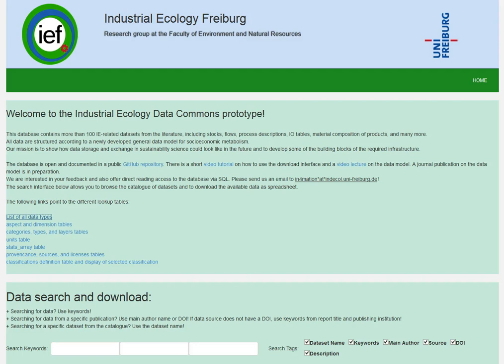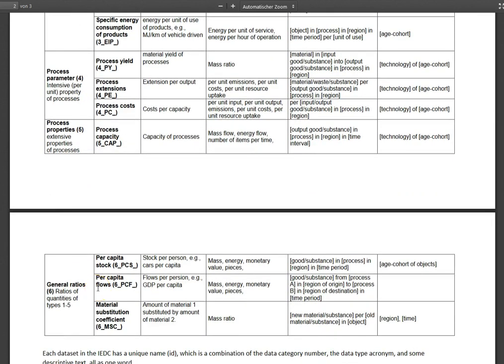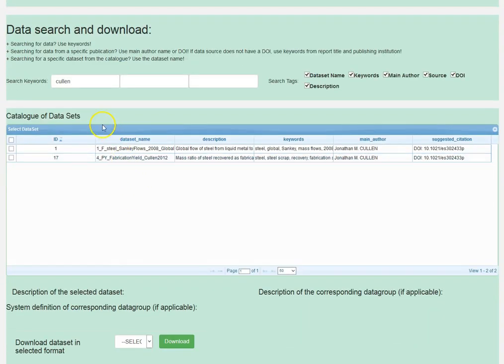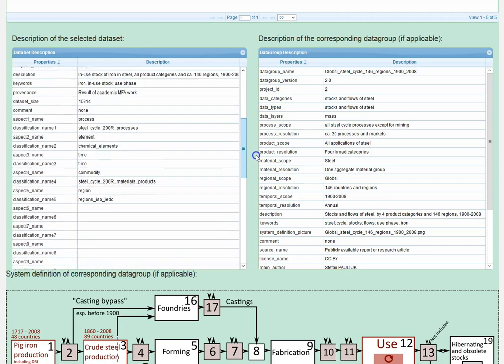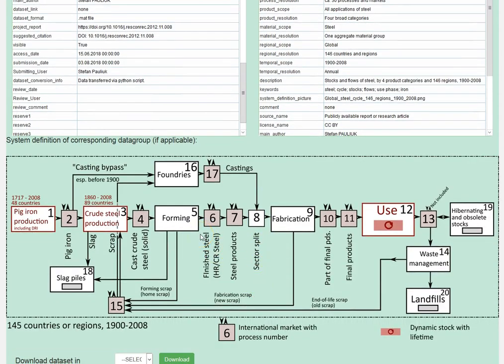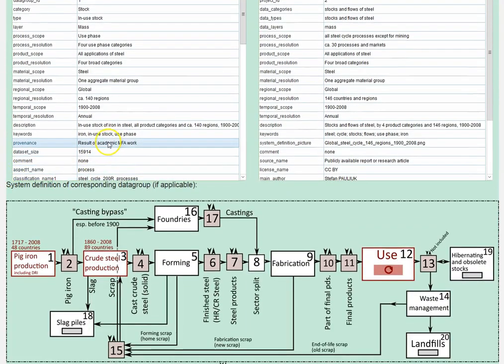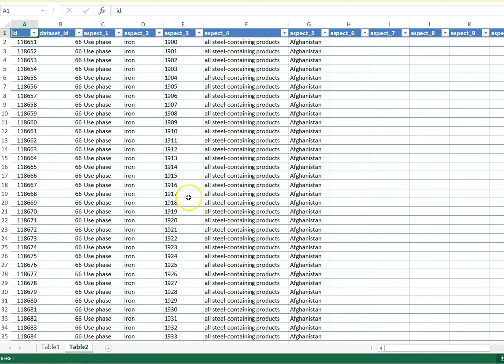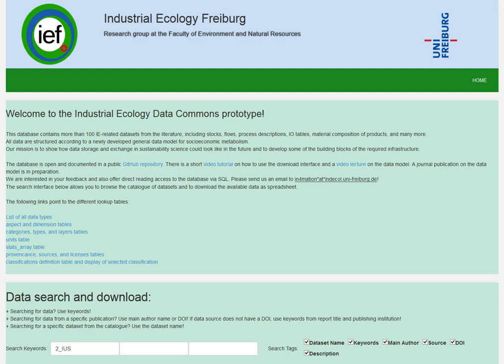IEDC Prototype Tutorial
5 min video tutorial on the user interface of the Industrial Ecology Data Commons prototype available under